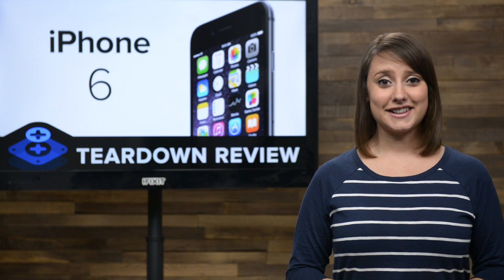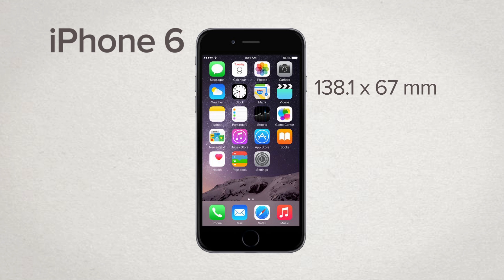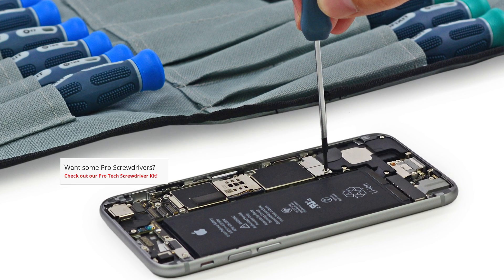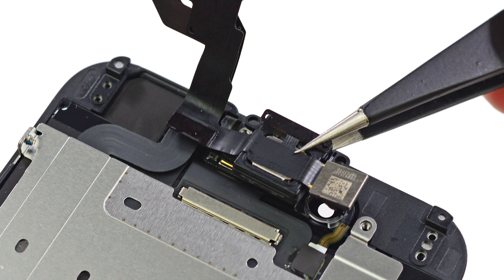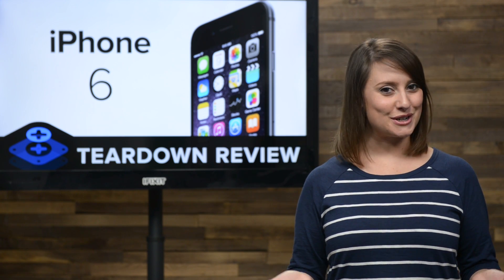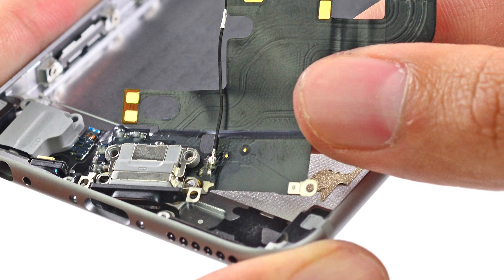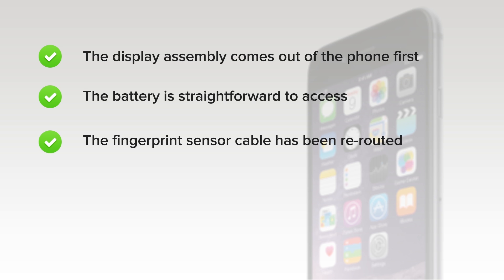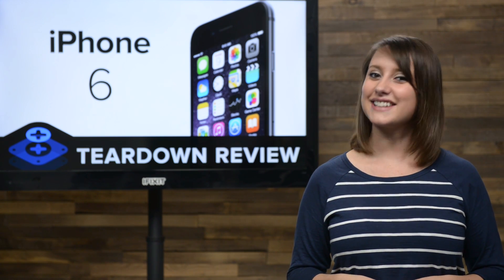The iPhone 6 Teardown Review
We sent our Teardown team all the way to Melbourne, Australia to get the first look inside the new iPhone 6.

uTube